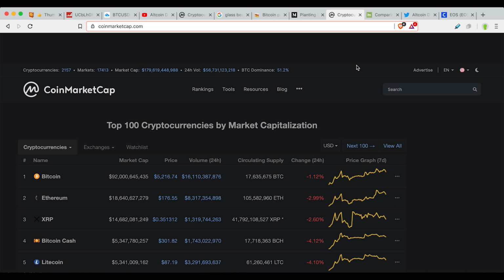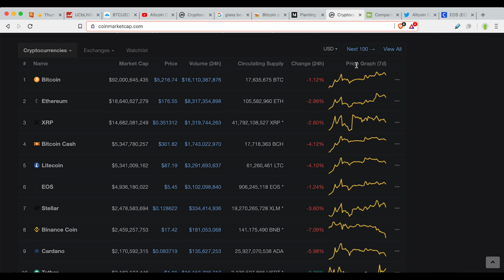What Cryptocurrency Do YOU Think Is Extremely Undervalued Right Now? [Altcoin & Bitcoin Analysis]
My thoughts on the most undervalued coin. Do you agree with my reasoning? What is YOUR most undervalued coin?

►BTC: 3FTwb7C9LiRgag2NhFNnLLicStbN9y7rrw
►BTC: 3FTwb7C9LiRgag2NhFNnLLicStbN9y7rrw